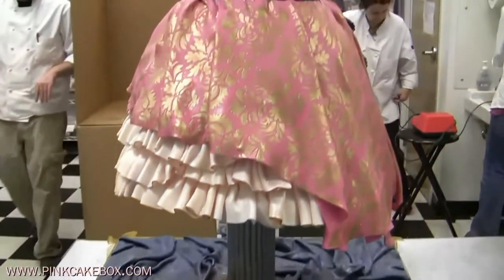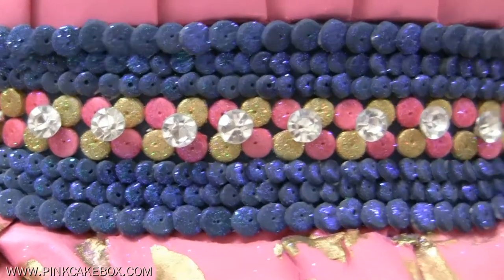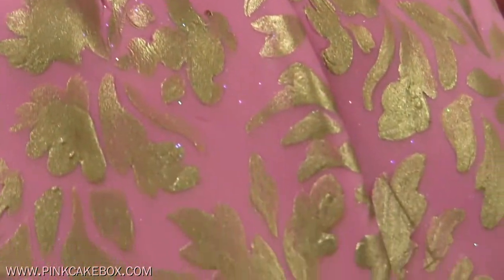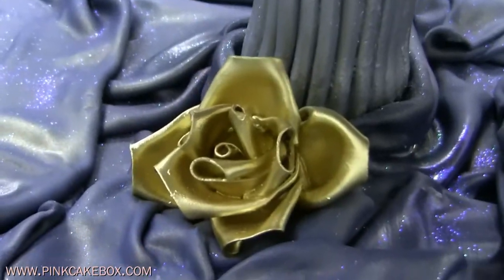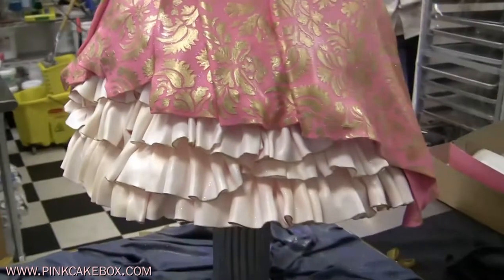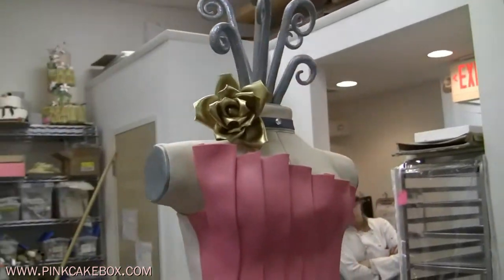Bat Mitzvah Dress Form Cake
Here's another incarnation of our popular dress form cake. Atop this fancy Bat Mitzvah cake are sparkly twirly decorations and a single gold fabric rose. Pleated sugar fabric runs along the top while sequins and crystals were hand placed along the waist of the dress. The skirt includes a gold painted damask pattern. Towards the bottom of the dress cake are ruffles hand painted with gold edges.